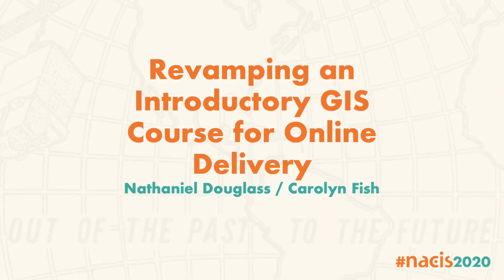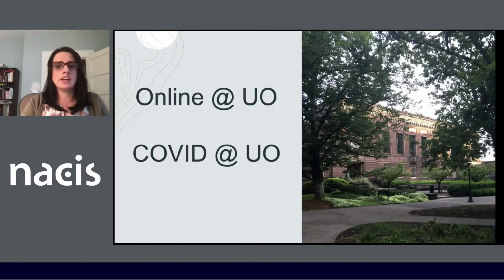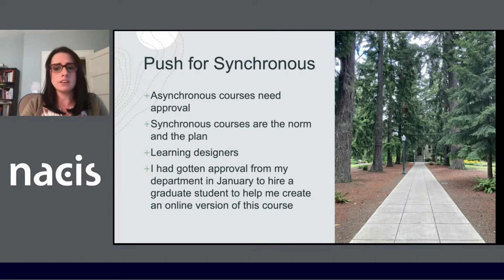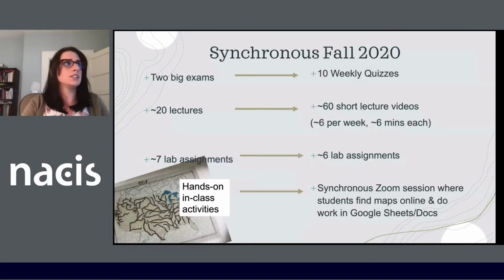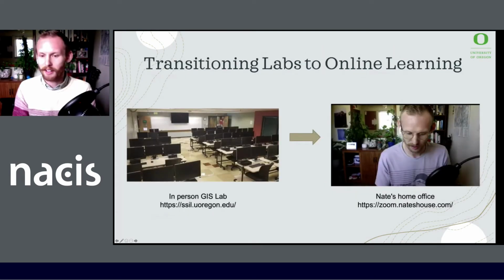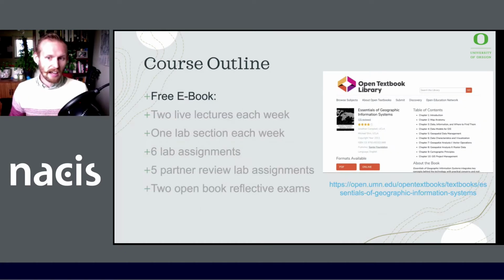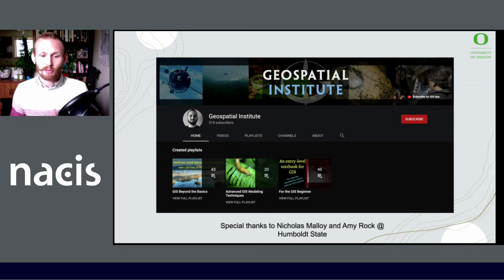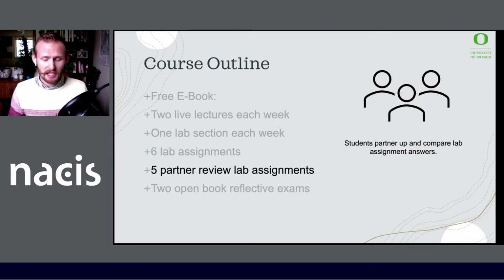Revamping an Introductory GIS Course for Online Delivery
Nathaniel Douglass, Carolyn Fish, University of Oregon
The rapid switch to online teaching is something nearly all students and teachers experienced during the COVID-19 crisis. Without physical access to lab spaces and in-person support, GIS courses had to adapt quickly to provide students with valuable course material that was both engaging and accessible. This presentation explains the process of developing an online Introduction to GIS course at the University of Oregon. We share what went well, what could be improved, as well as helpful tips to run an online course.